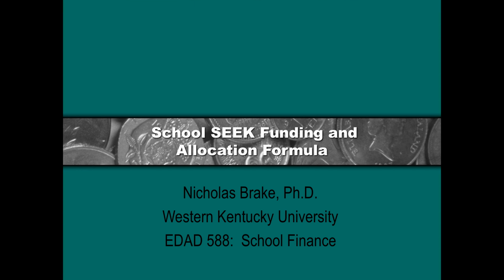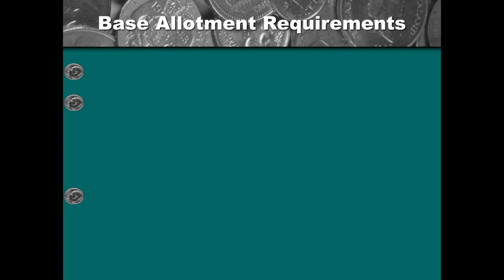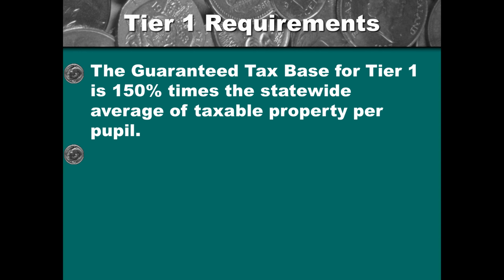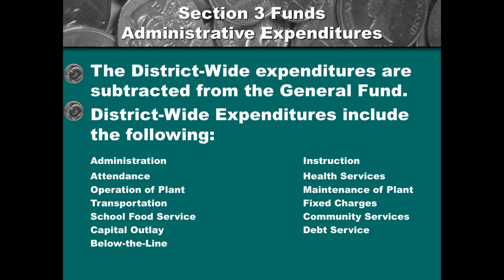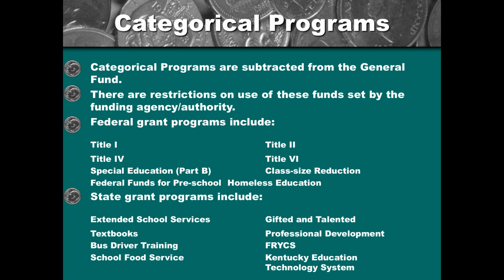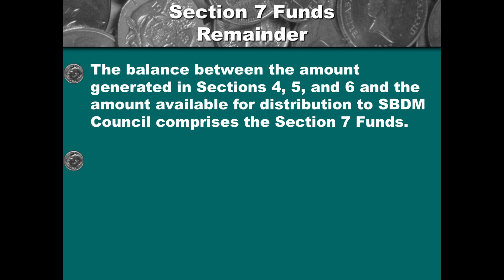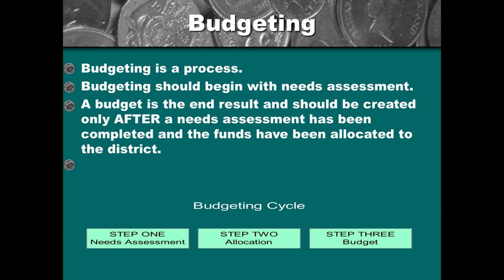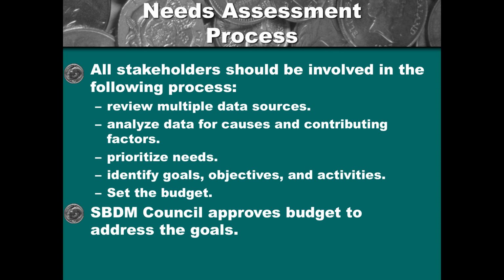Kentucky School Finance- SEEK Overview (old EDAD 588)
EDAD 608 (formerly EDAD 588)